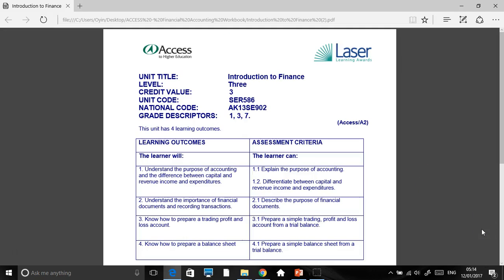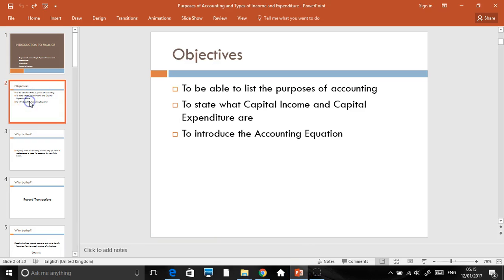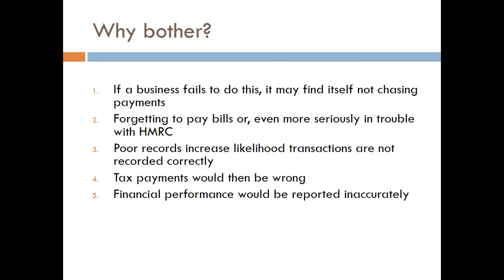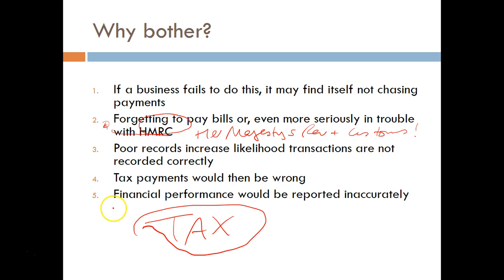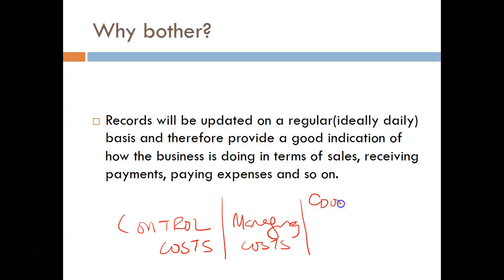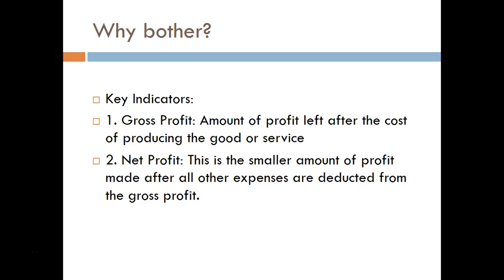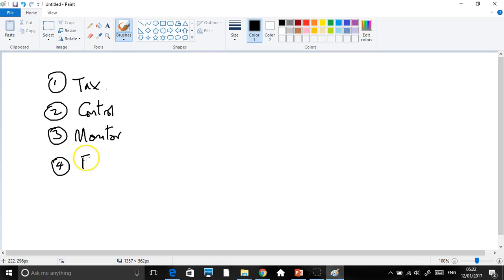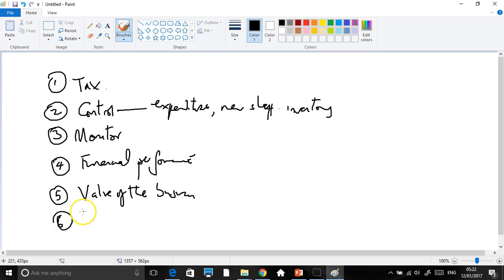Access Video Lecture One Purposes of Accounting